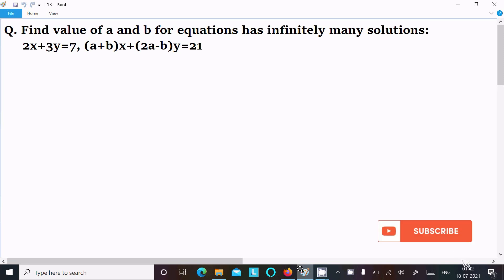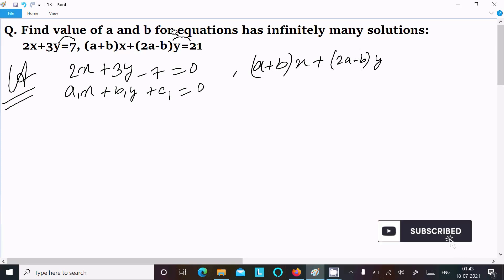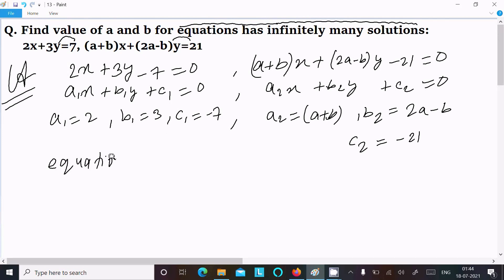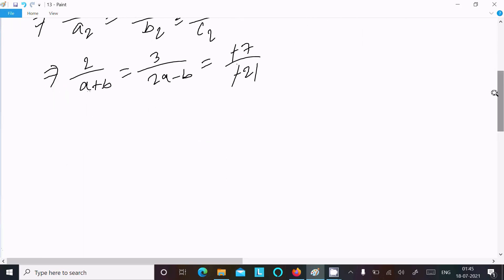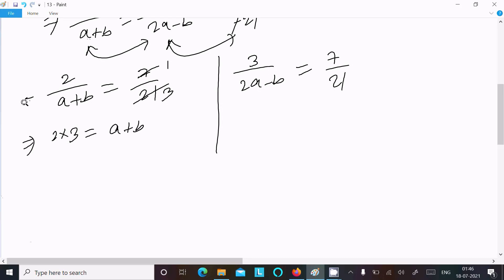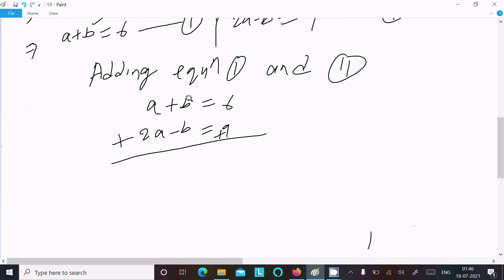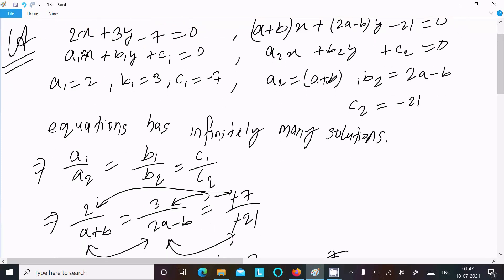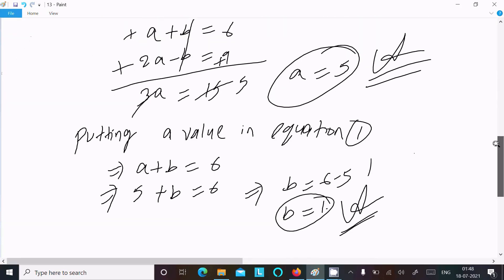Find values of a and b , 2x + 3y = 7, (a + b)x + (2a - b)y = 21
2x + 3y = 7, (a + b)x + (2a - b)y = 21
2x+3y=7 (a+b)x+(2a-b)y=21
Find the Values of a and B for Which the System of Linear Equations Has an Infinite Number of Solutions: 2x + 3y = 7, (A + B)X + 2a - B)Y = 21
If the system of equations 2x + 3y = 7 and (a + b)x + (2a - b)y = 21 has infinitely many solutions, then.